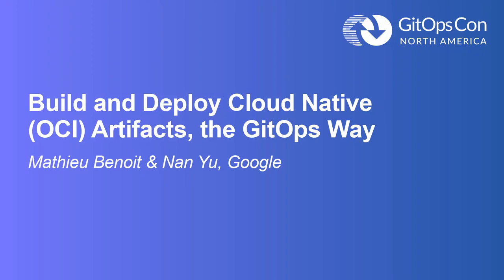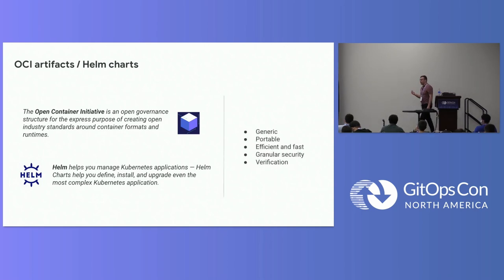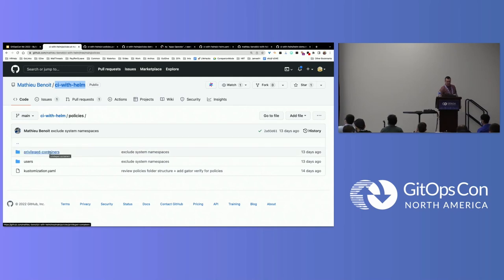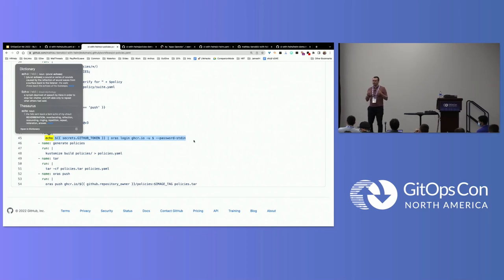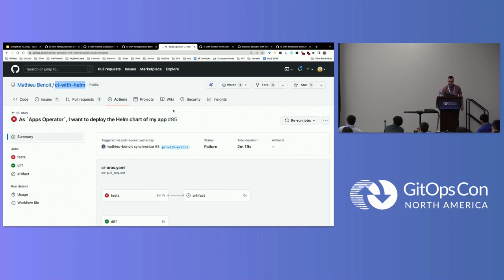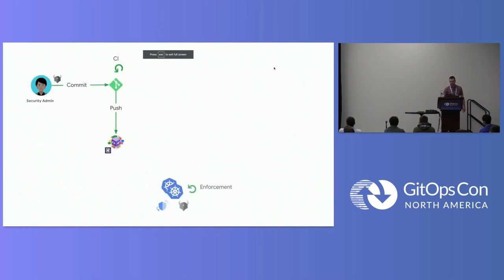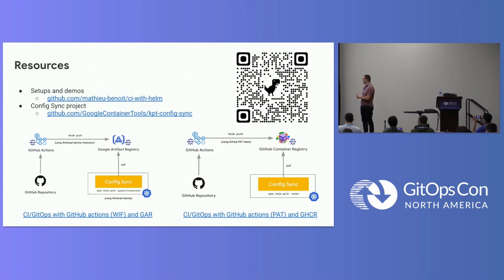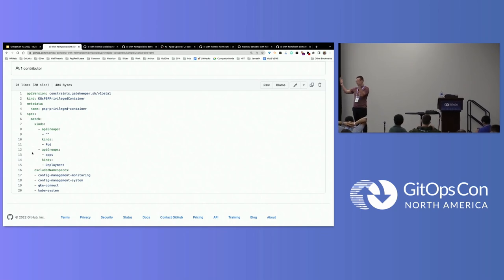Build and Deploy Cloud Native (OCI) Artifacts, the GitOps Way - Mathieu Benoit, Google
Cloud Native (OCI) Artifacts are not just containers, they could be any files: Helm charts, README.md files, etc. Could you imagine a GitOps world without Git? Let's see in action how you could build and deploy OCI artifacts, the GitOps way. The first part of the demo will demonstrate how to build your own Helm charts as OCI artifacts by having tools such as Trivy (security scanning), Gatekeeper (compliance checking), Helm and GitHub actions in order to validate and build your OCI artifacts during the Continuous Integration flow. Then, the second part will demonstrate how you could actually deploy OCI artifacts in your Kubernetes cluster in a GitOps way with Config Sync, Kustomize and Helm.